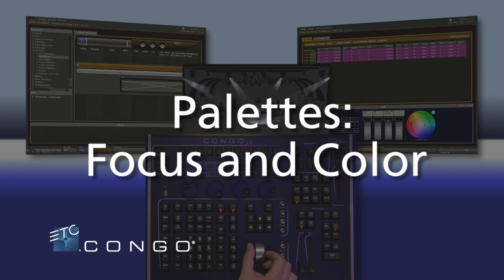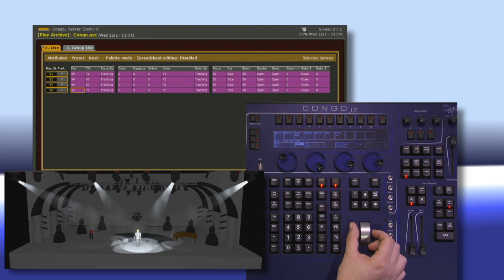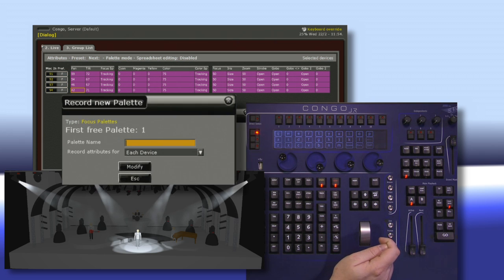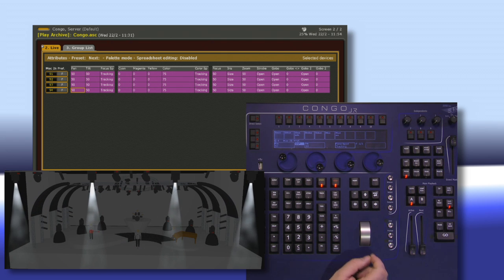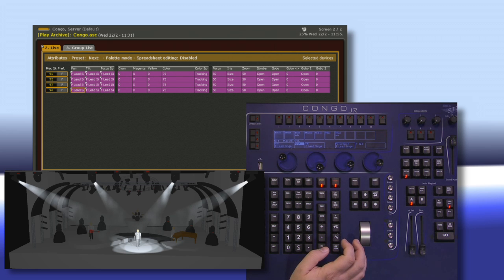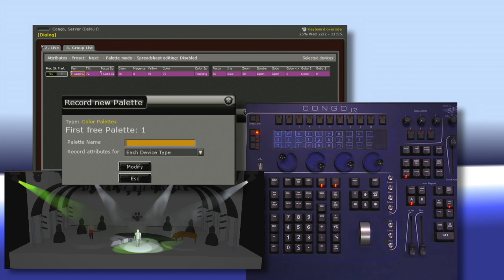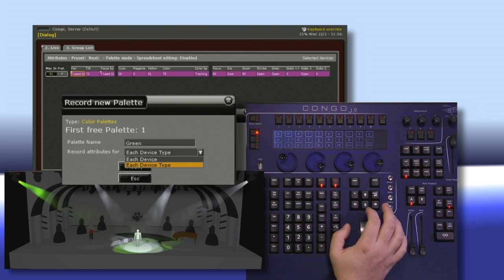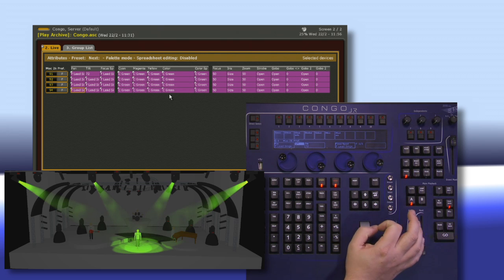19 - Congo Palettes: Focus and Color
In this video, Lowell Olcott demonstrates how to create and use Focus and Color Palettes in Congo to quickly access the data in your show.

For emergency technical assistance contact ETC Technical Services @:
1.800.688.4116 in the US